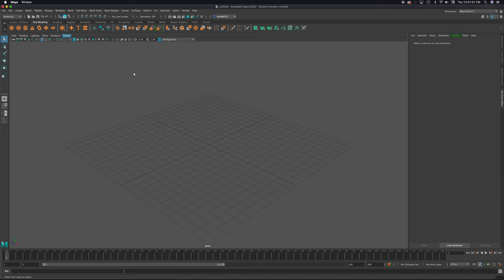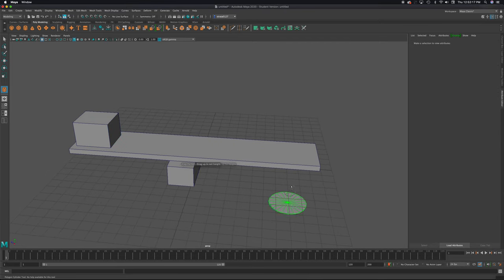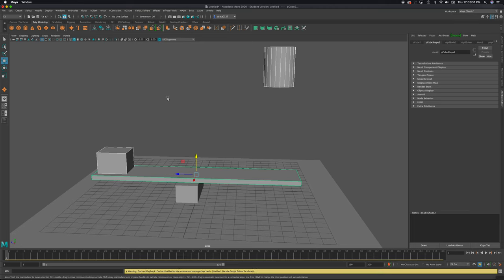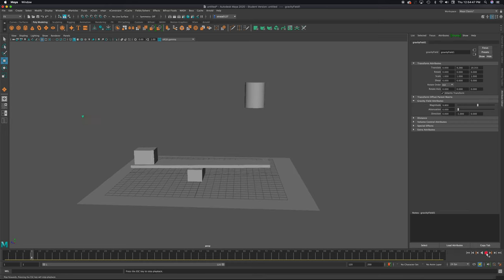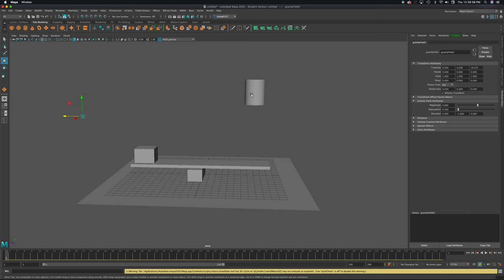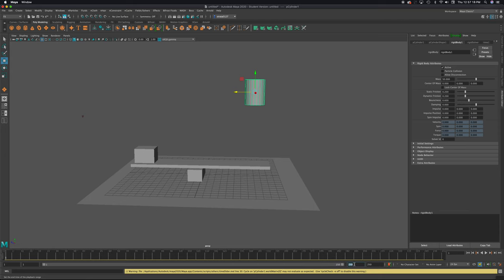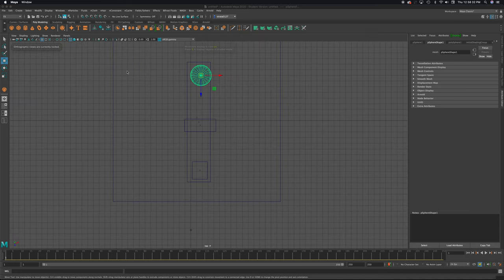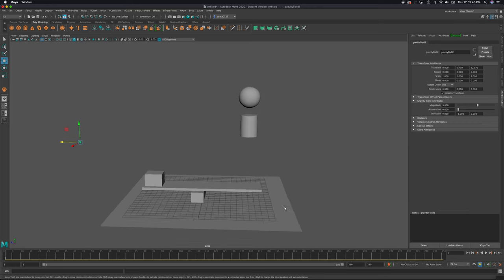Rigid Bodies and Passive Colliders in Maya 2020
This tutorial will guide you through the steps of using Rigid and Collider Bodies in Maya 2020.